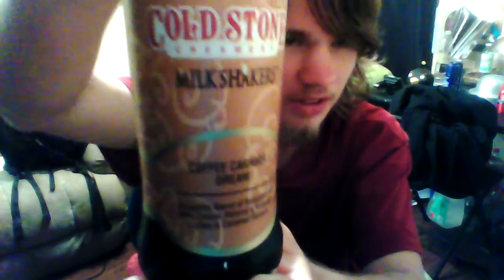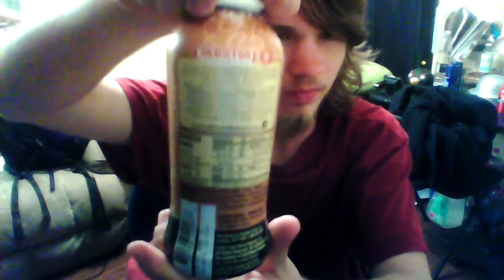Drink Review: Coldstone Creamery: Caramel/Coffee Flavor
Ever wondered what that random drink that you saw in the convenient store and told yourself that you would buy but never did tastes like? :)